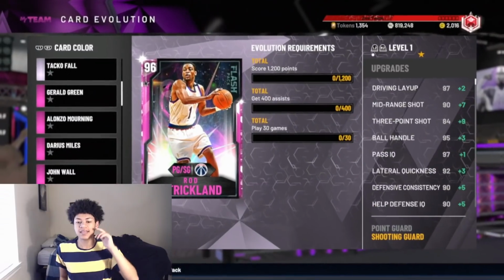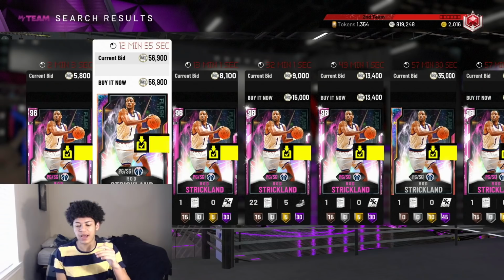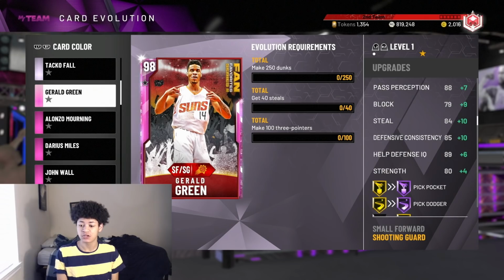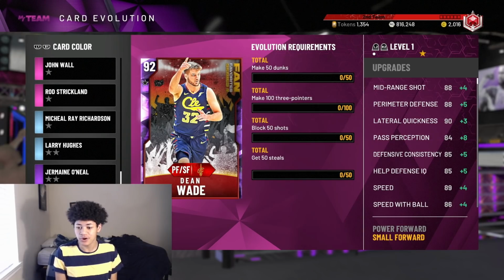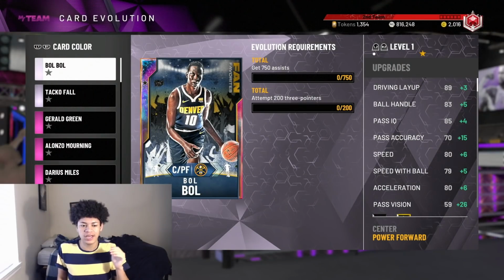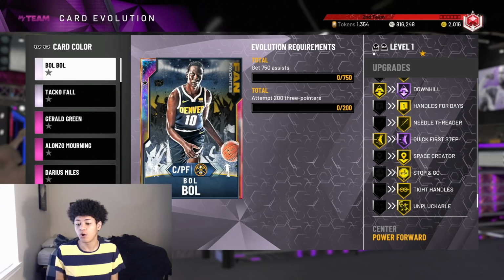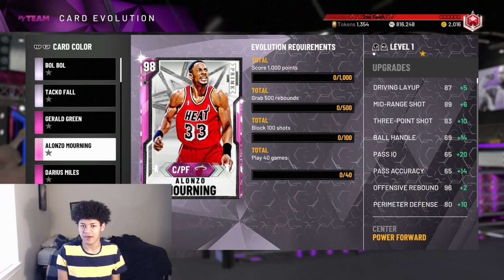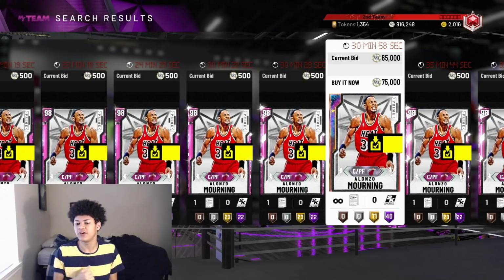BEST EVO CARDS THAT ARE WORTH EVOLVING! DO NOT WASTE YOUR TIME GRINDING TRASH CARDS! NBA 2K20 MYTEAM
IN THIS VIDEO I TOLD YOU GUYS THE BEST CARDS THAT ARE WORTH EVOLVING IN NBA 2K20 MYTEAM

        #2 - YBC_15